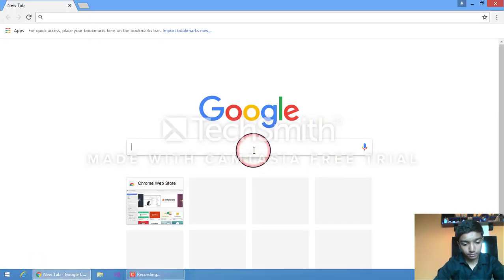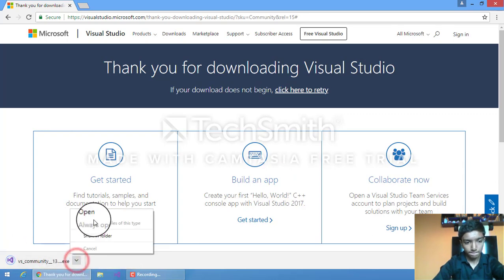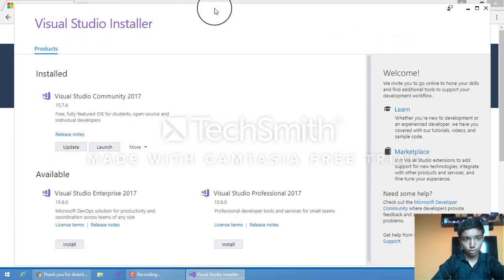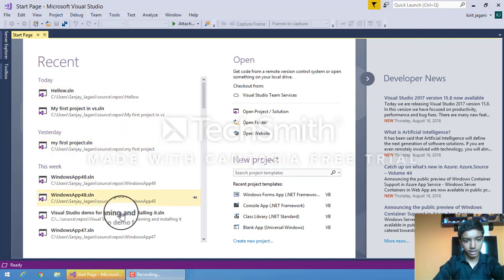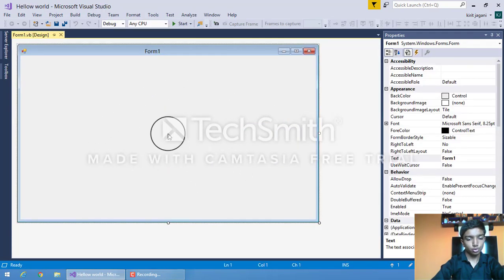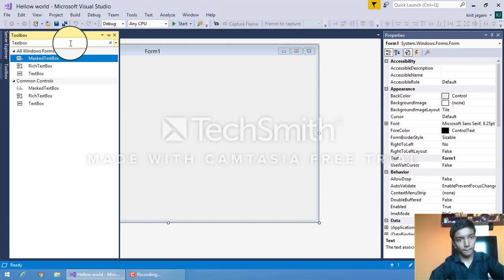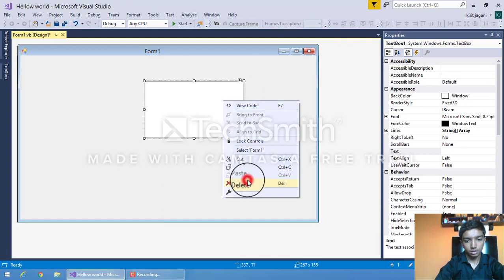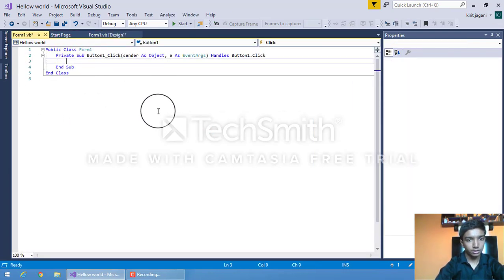How to download visual studio with Toshan